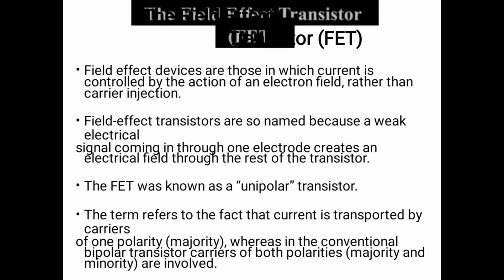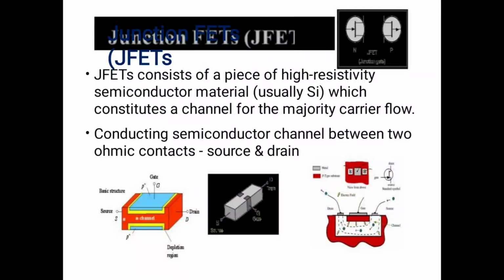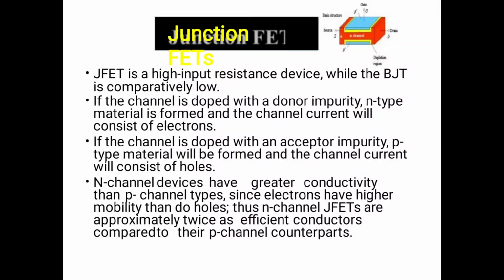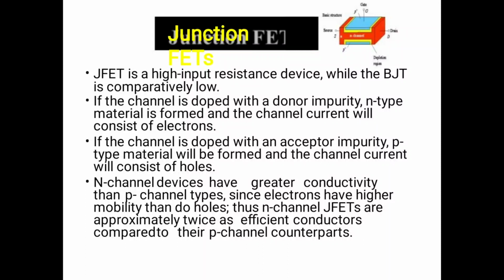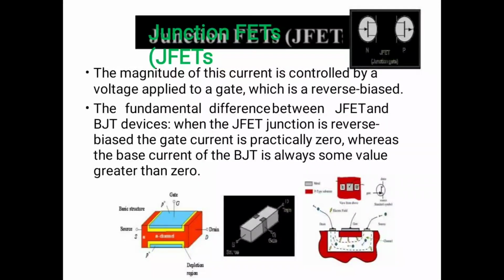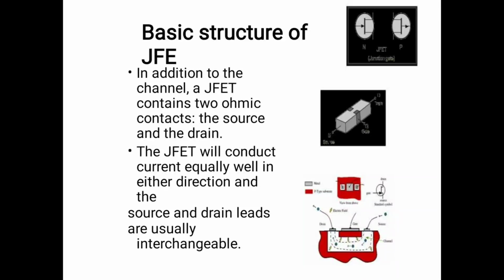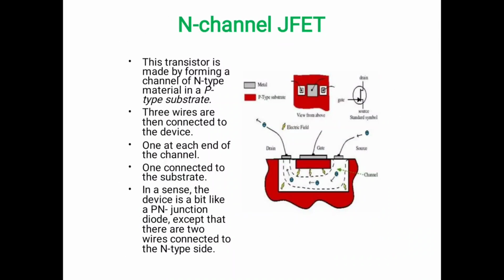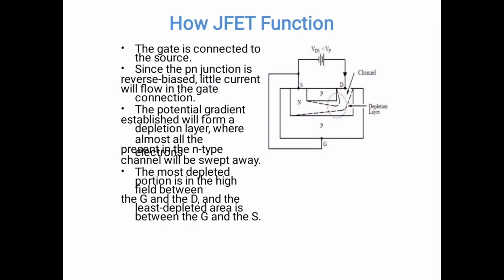Field Effect Transistor